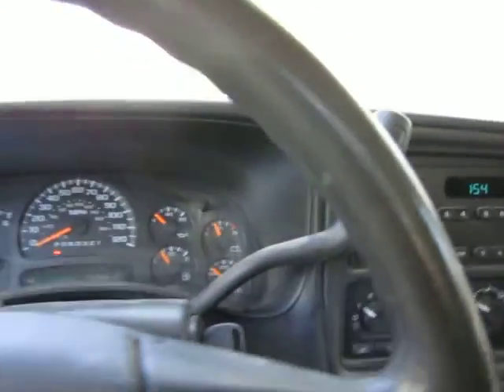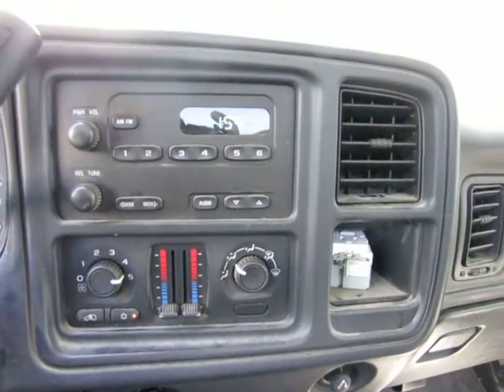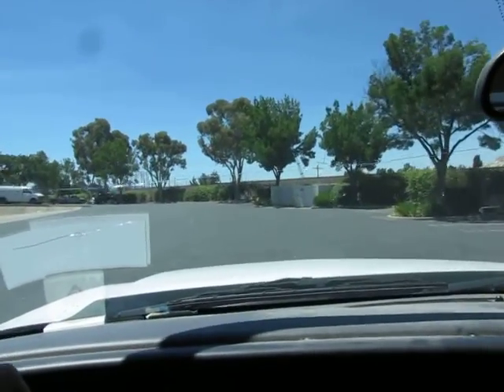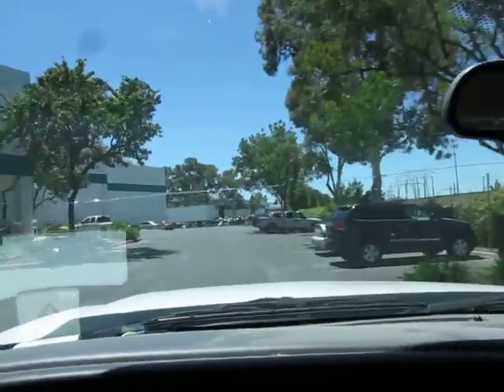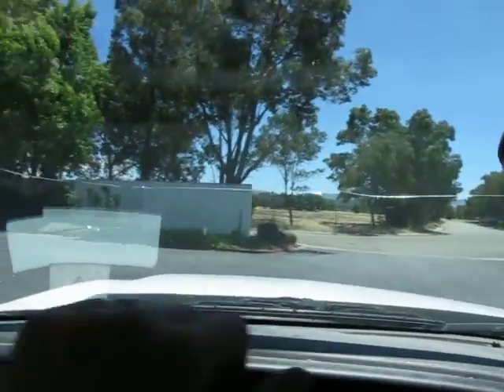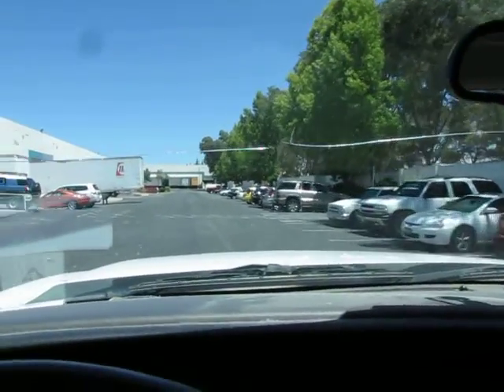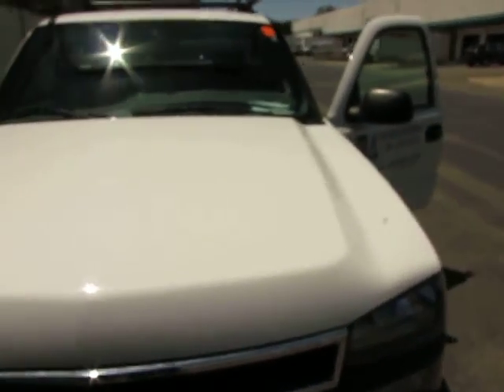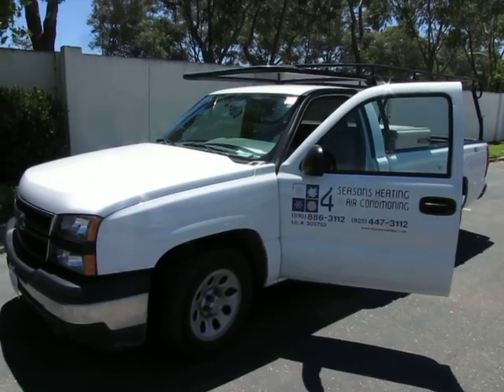Lot #104: 2006 Chevrolet Silverado Pick-Up Truck with Roof Rack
This truck is up for auction at WestAuction.com. Bidding for this on-line auction begins Tuesday, July 17 and ends on Thursday, July 19, 2012.